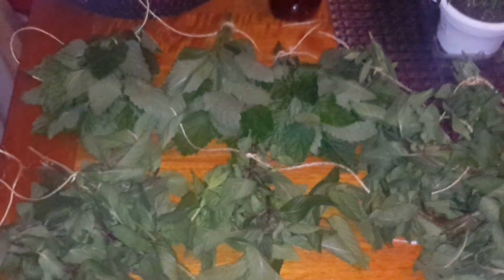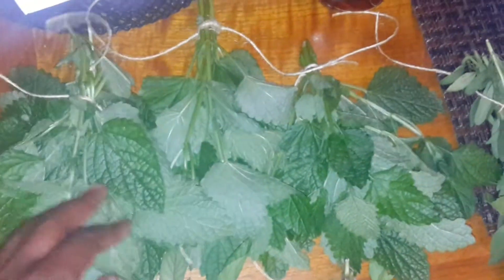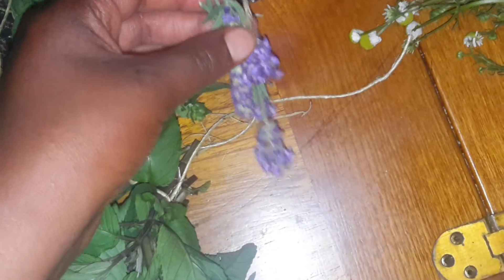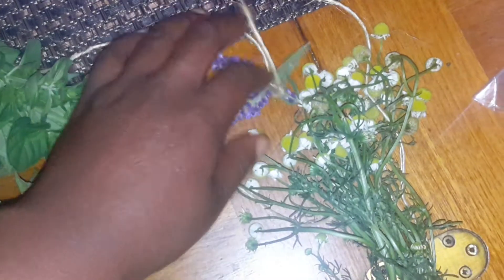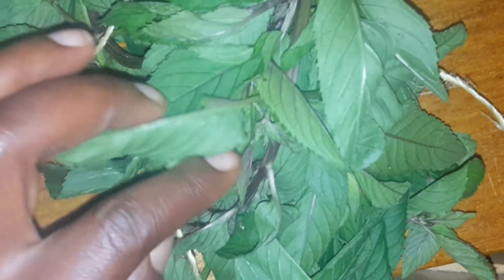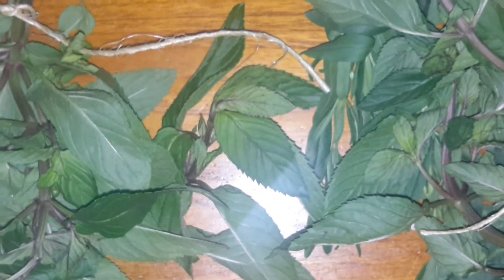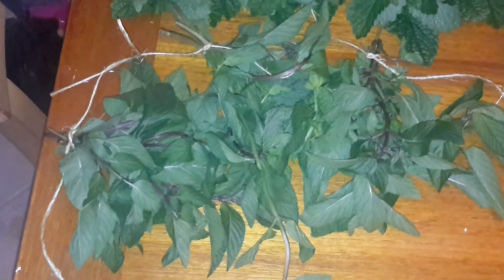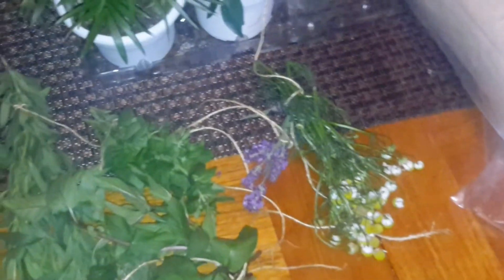GrowAsis herb harvest.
Video on the harvest of herbs from the GrowAsis garden.